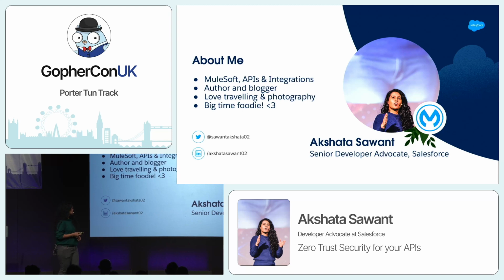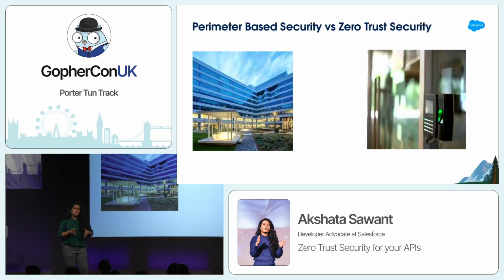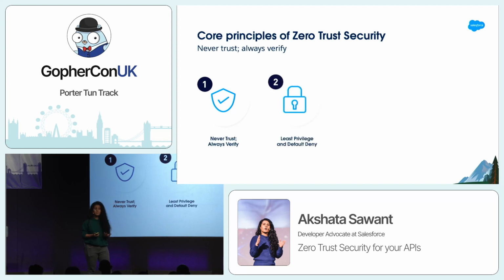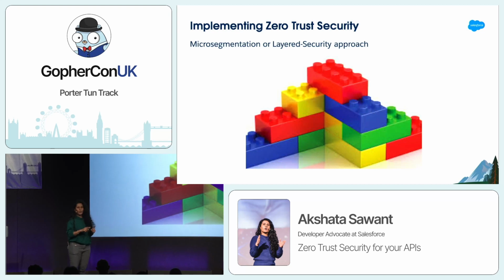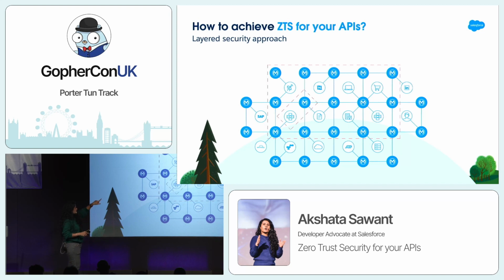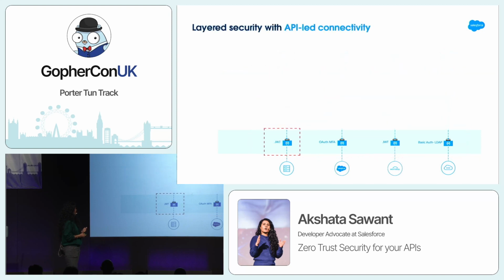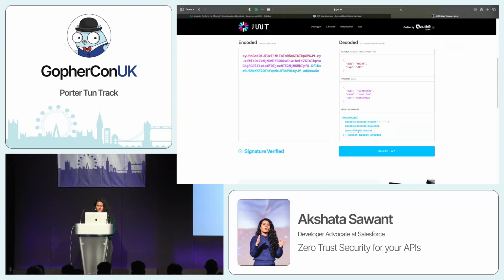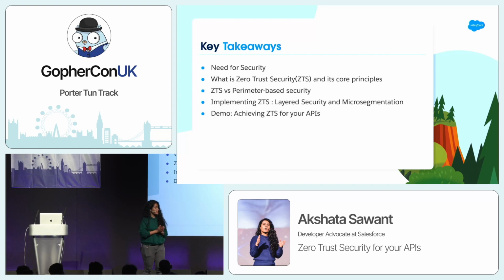Zero Trust Security for your APIs - Akshata Sawant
Are you a mid-level developer or an architect who’s curious about API Security and how to achieve it? In that case, we’re excited to help!! As you already know APIs are the building blocks of your application network. They are the medium of communication and participate in a lot of data transactions. As per Gartner’s report, API abuse will be the most frequent vector attack, and it’s quite evident. We have heard about API abuses and attacks quite often. To protect your APIs and provide complete security we will adopt the Zero Trust Security model. We will learn about the Zero trust model and its architecture. We will also understand how to implement Zero Trust Security in easy steps. By the end of the presentation, you’ll have a fair idea about API Security and how to protect your API ecosystems using Zero Trust Security. Come along with your queries for us!